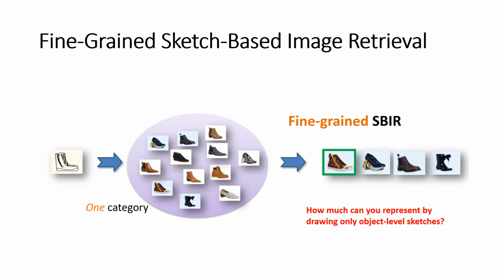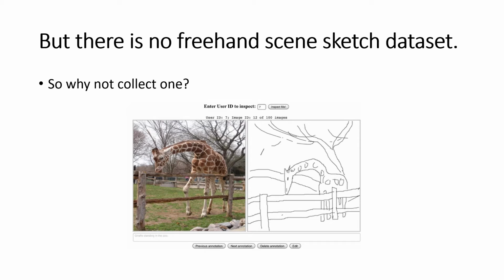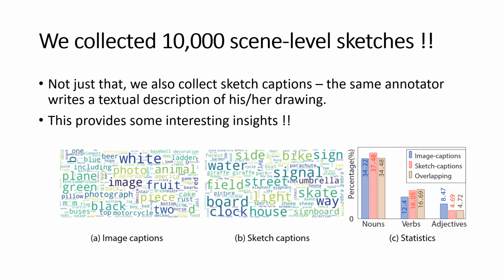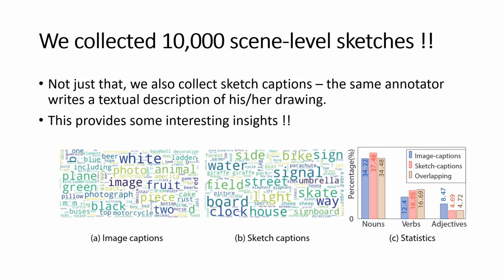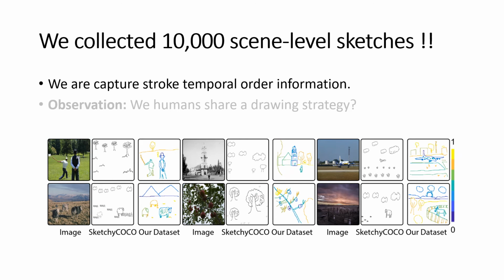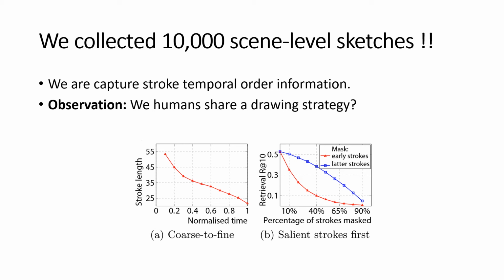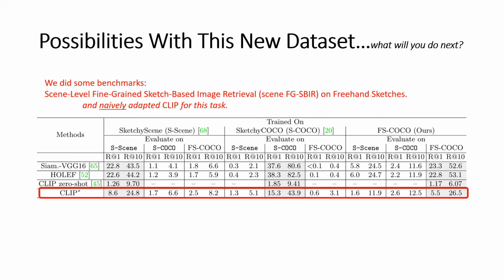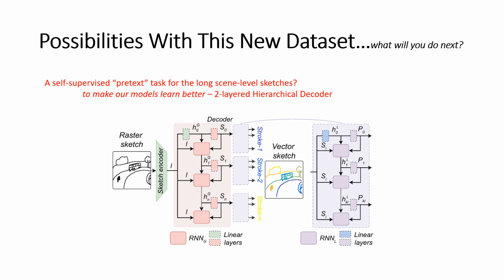[ECCV 2022] FS-COCO: Towards Understanding of Freehand Sketches of Common Objects in Context.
Short presentation of our work "FS-COCO: Towards Understanding of Freehand Sketches of Common Objects in Context" accepted in ECCV 2022.

Authors: Pinaki Nath Chowdhury, Aneeshan Sain, Ayan Kumar Bhunia, Tao Xiang, Yulia Gryaditskaya, Yi-Zhe Song